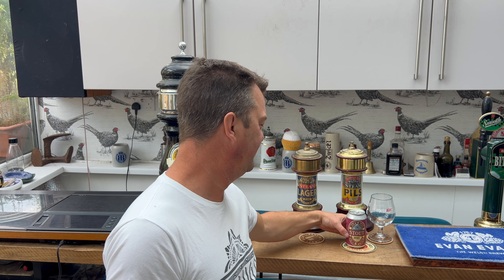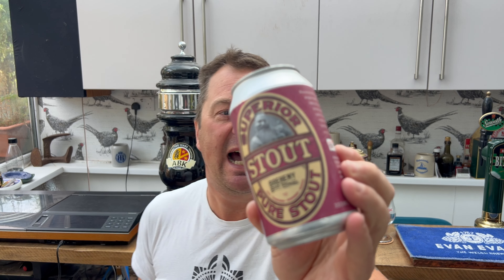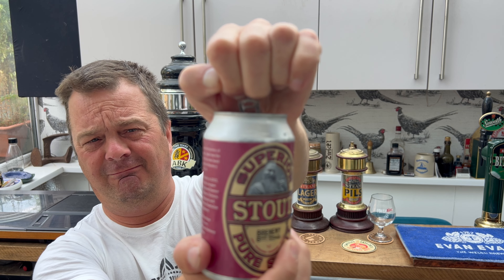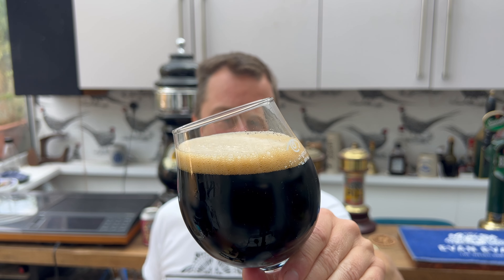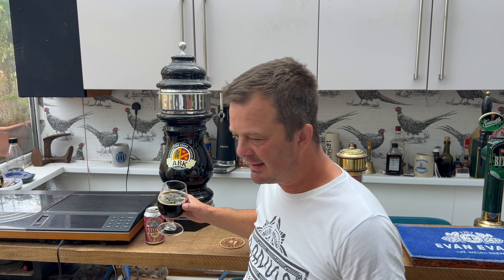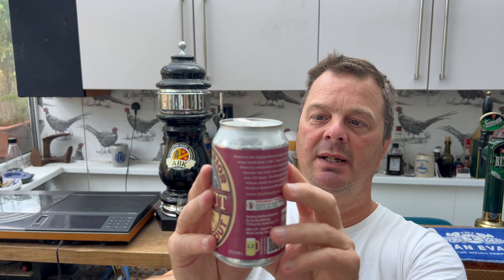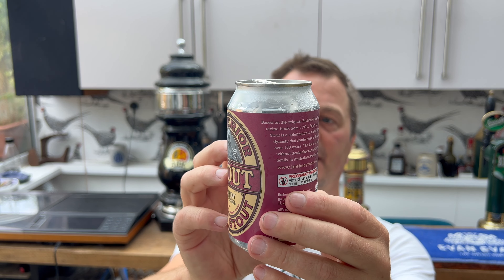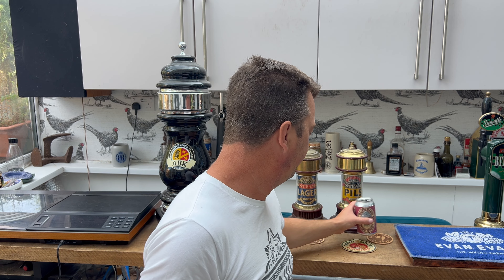Breheny Superior Pure Stout Review , Breheny Bros Breweries , Australian Craft Beer Review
Recorded In 4K Ultra HD Real Ale Craft Beer Reviews Breheny Superior Pure Stout Review , Breheny Bros Breweries , Australian Craft Beer Review